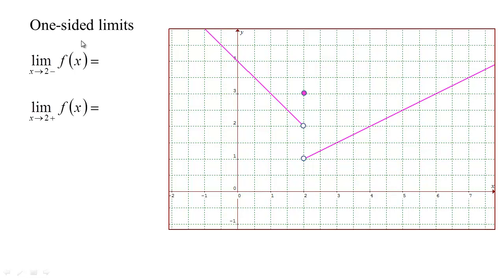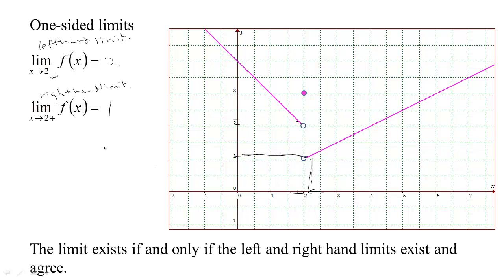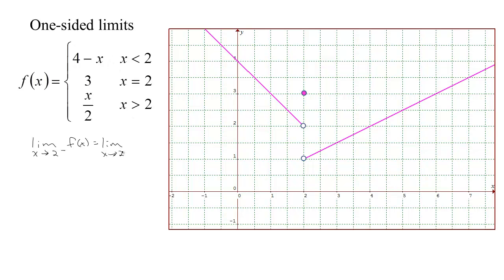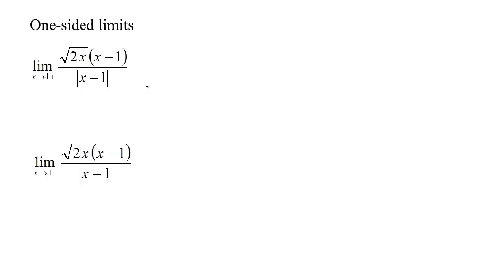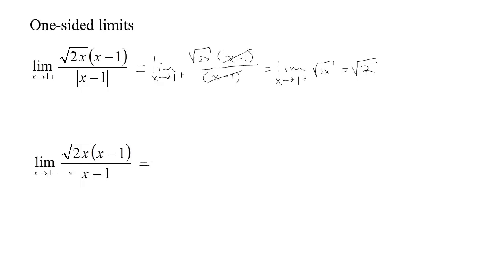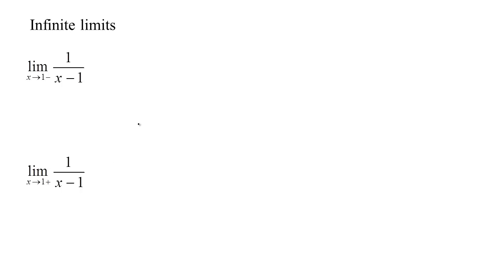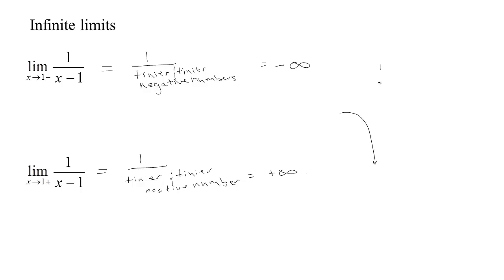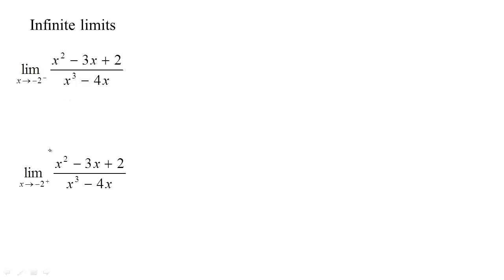2.4-1 One-sided Limits and Infinite Limits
One-sided limits and Infinite Limits